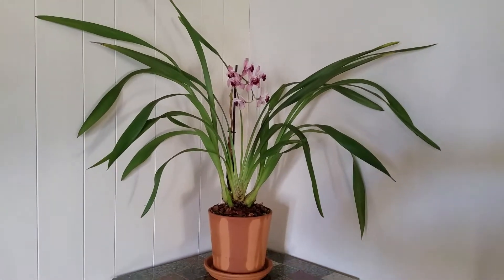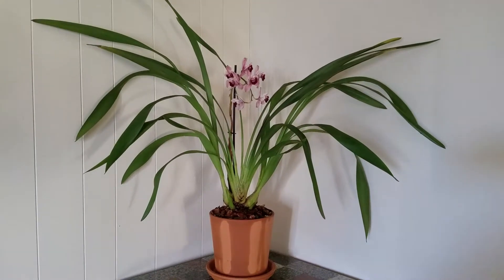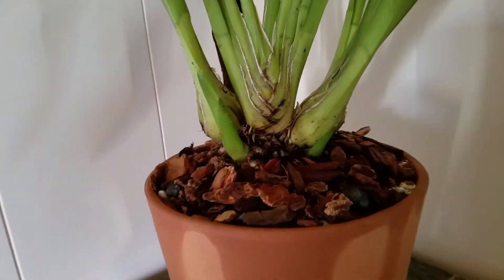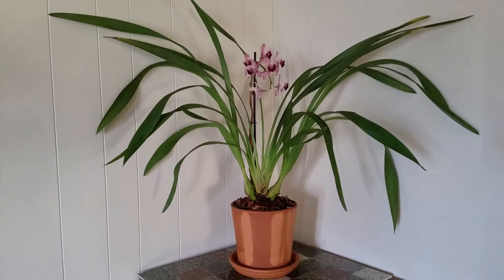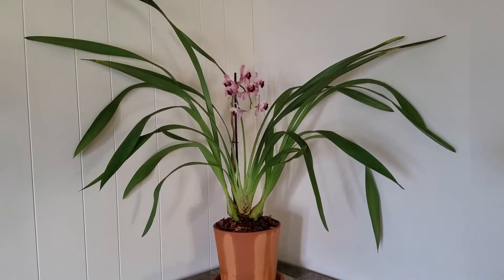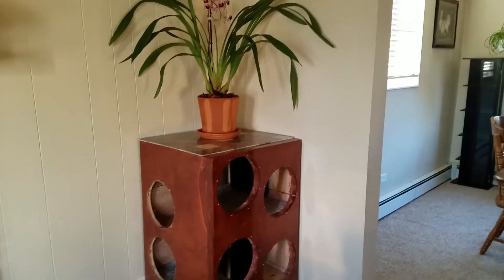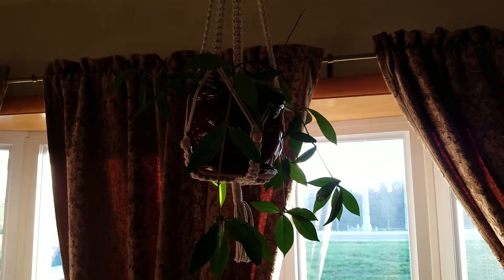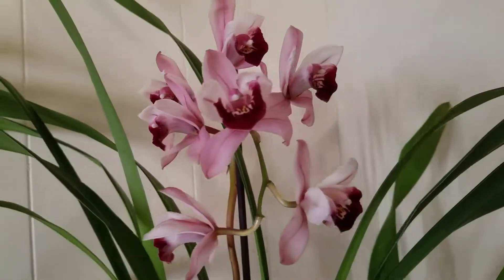Repotted Cymbidium Orchid